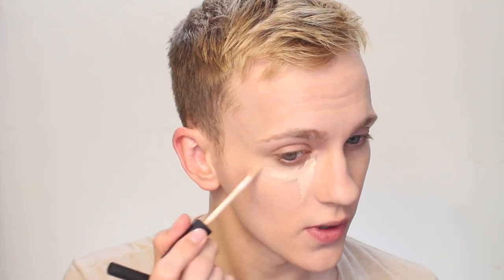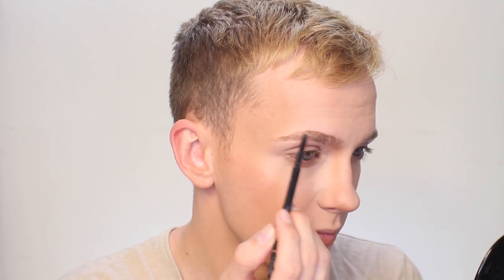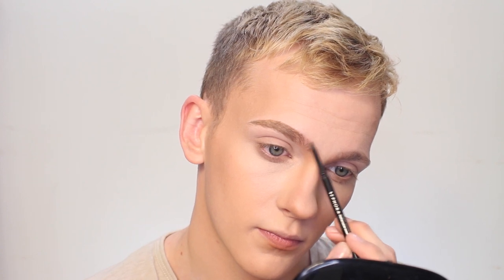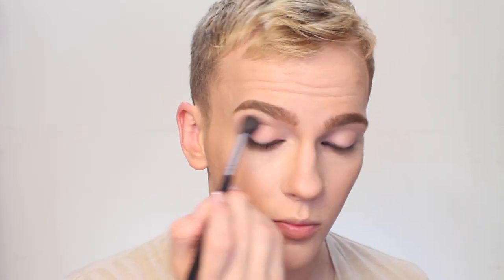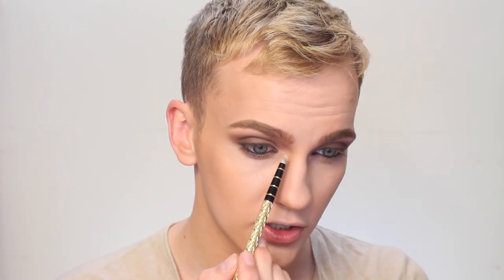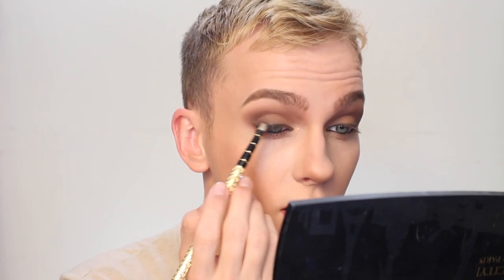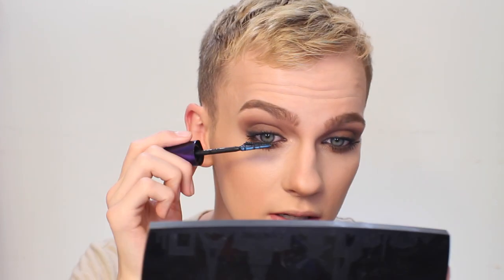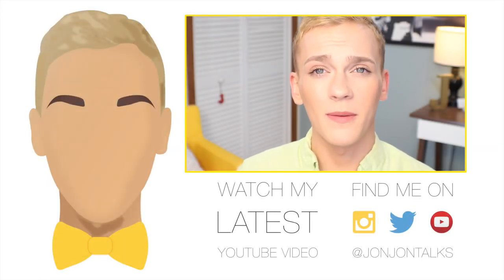Cara Delevingne Matte Brown Smoky Makeup By Lisa Eldridge MyLisaLook :: JonathanCurtisOnYT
When Lisa Eldridge and Cara Delevingne are in the same sentence, it can only mean one gorgeous thing… Check out my take on the look Lisa did on Cara at the European Premiere of Suicide Squad, perfect for the upcoming Fall Season!

Products Mentioned:
I PROMISE I WILL FILL THIS OUT SOON!